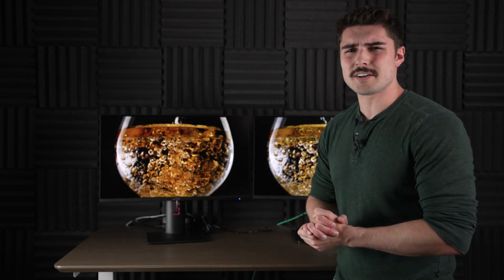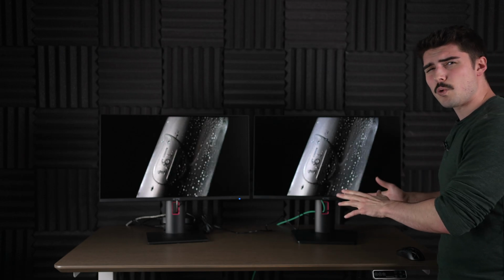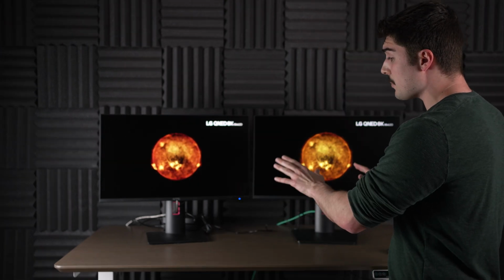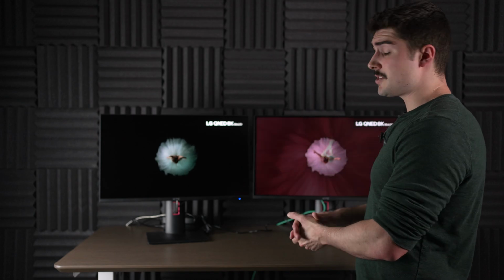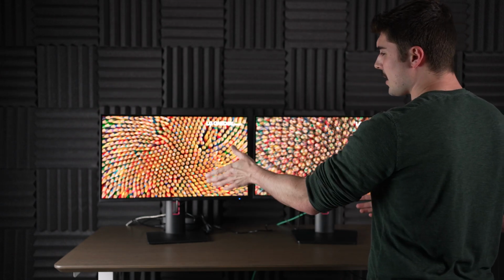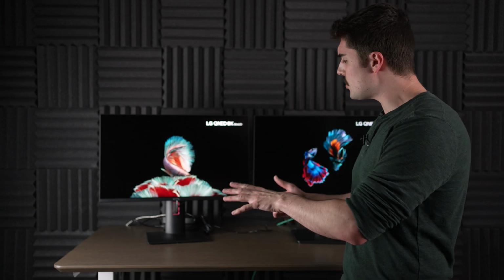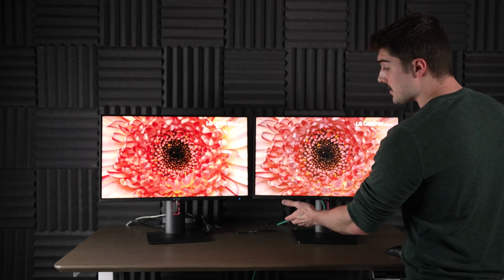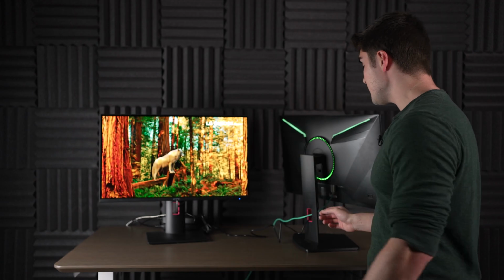Mini LED Prices CRASHED - KTC M27T20 & M27P20P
Mini LED monitors are getting very affordable. Recently KTC launched new firmware updates for the M27T20 and M27P20P mini LED HDR 4K and 1440p monitors, and they also dropped the price. At this point prices have dropped so low that buying an OLED monitor might not be worth it for the majority of gamers.

FULL DISCLOSURE
END DISCLOSURE

Specs
Camera: Canon EOS R6
RAM: 64GB Gskill DDR5
CPU: Intel i9-13900K
GPU: Nvidia RTX 4090 FE
Storage: Kingston 4TB Renegade SSD
Case: Lian Li O11 EVO